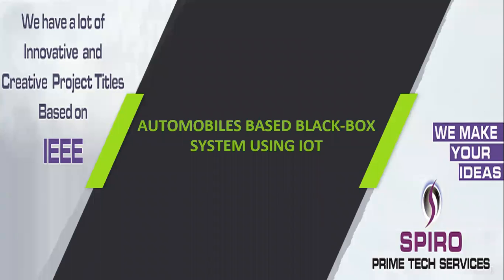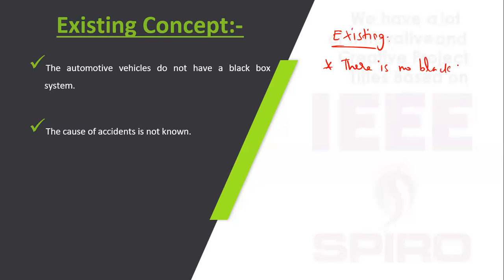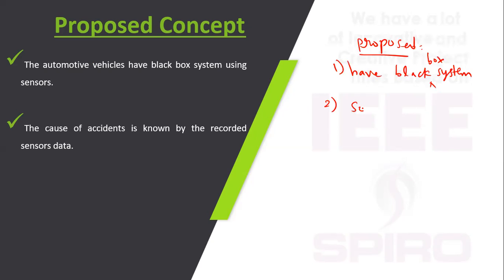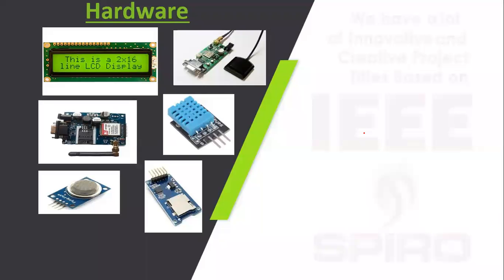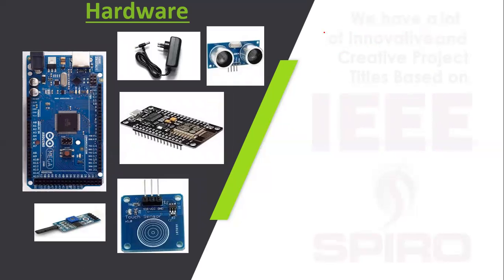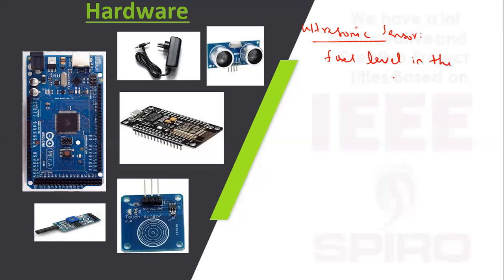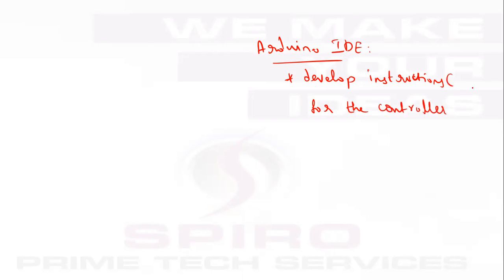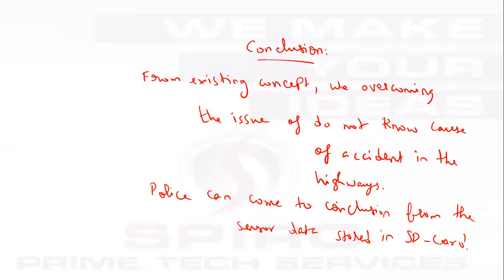ITIOT10-Automobiles Based Black-Box System using IOT